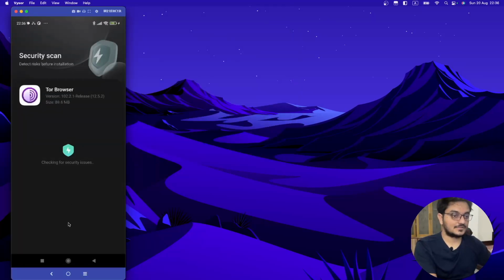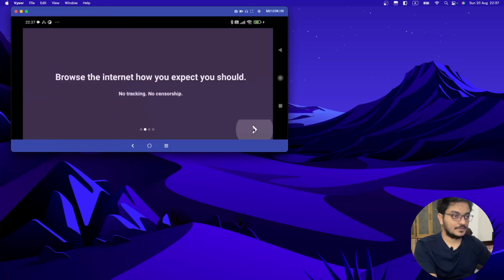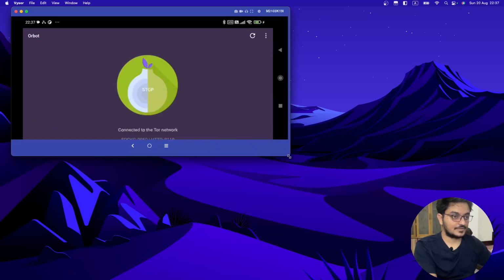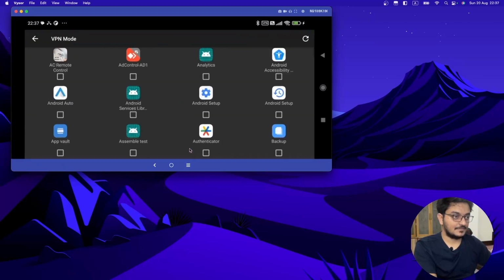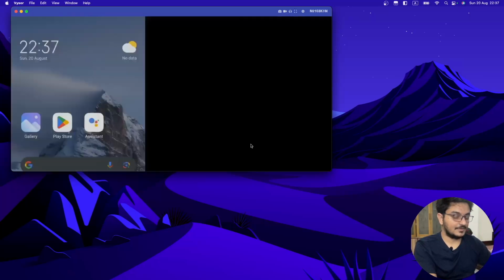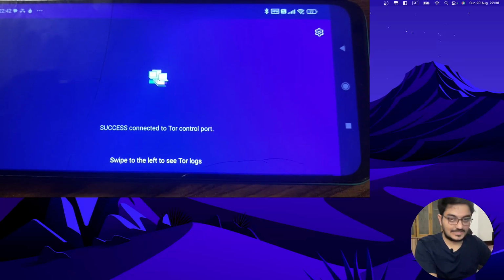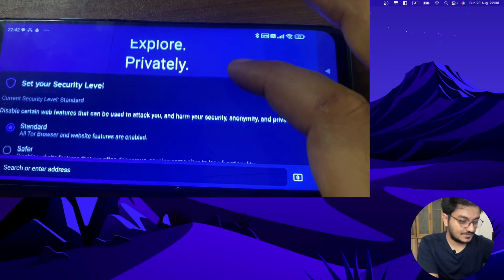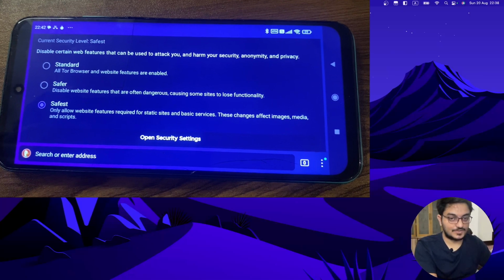How to install TOR in Android | 2023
Hi Guys,

In this video, i have shown you how u can install Tor in android and surf the dark/deep web. I hope you like this video.